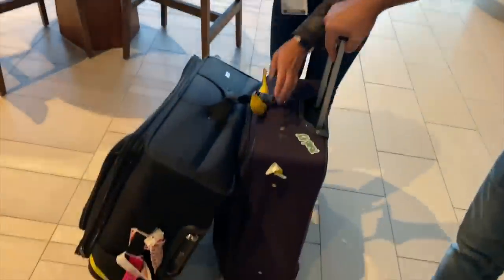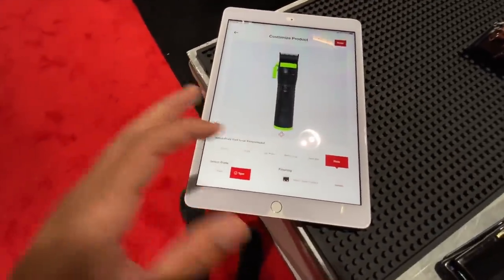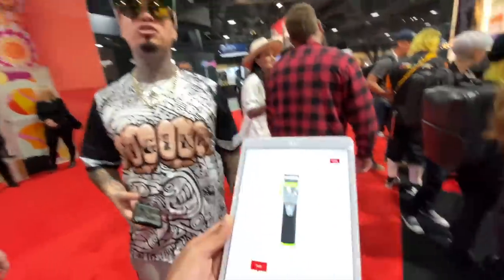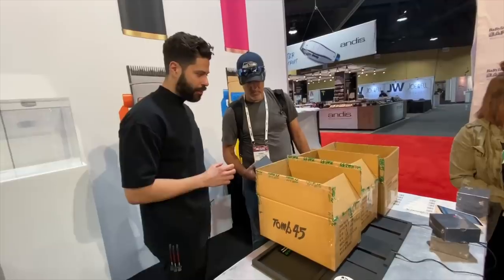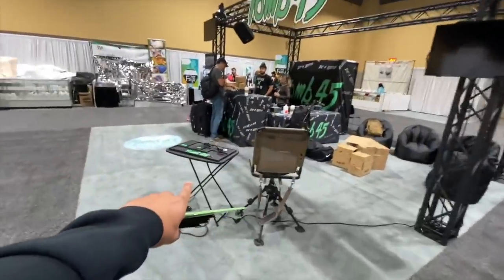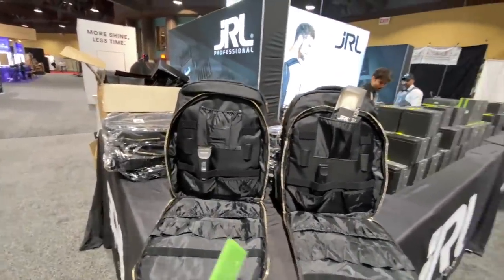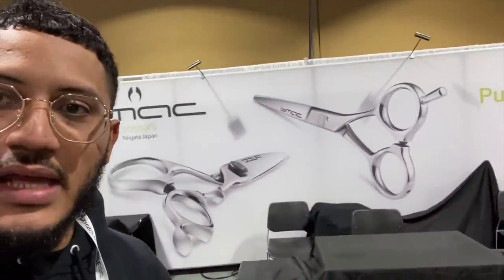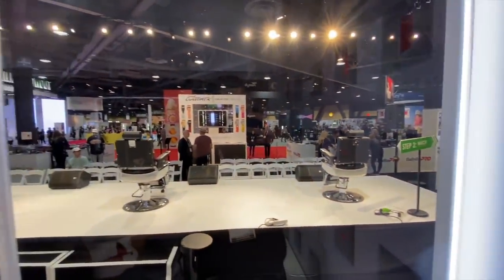The Craziest Experience EVER Buying A Clipper!